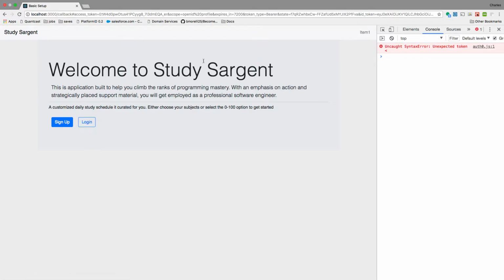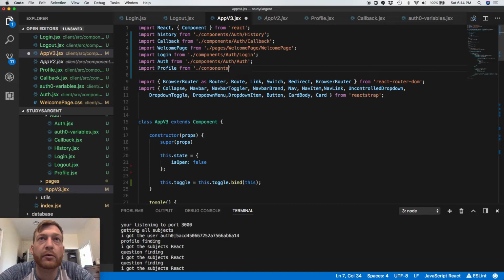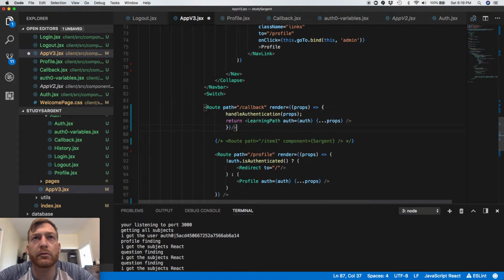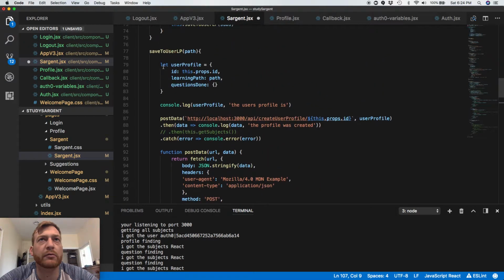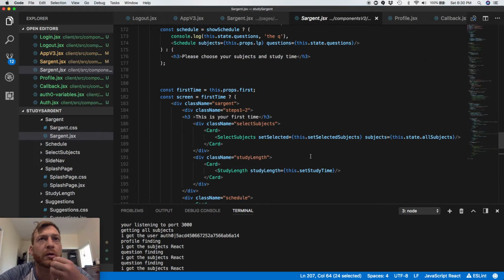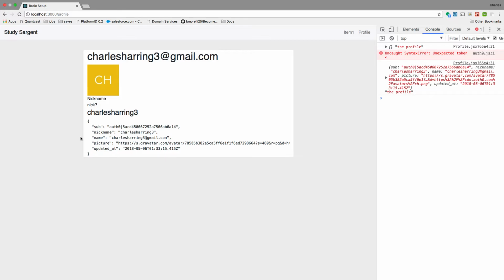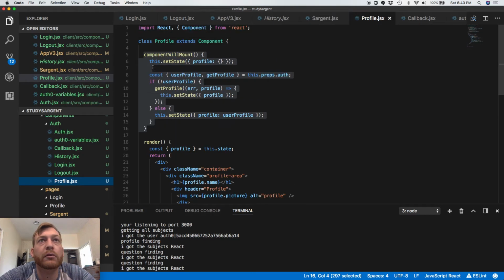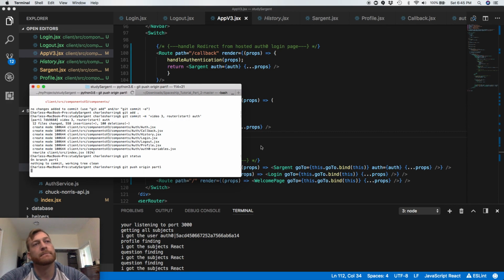Part 3 of refactoring a react app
We refactor the nav bar so that upon login we pass in props of auth to the component. We then display the users name and show the correct nav bar options.